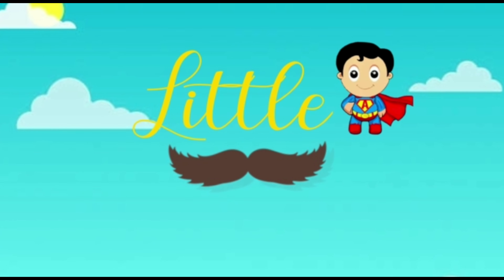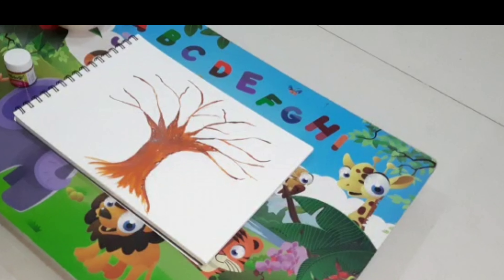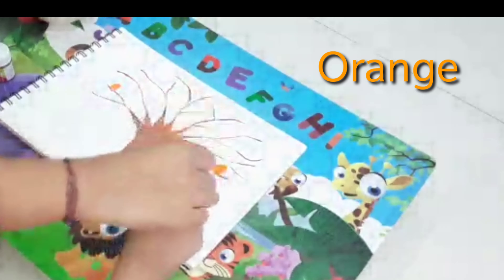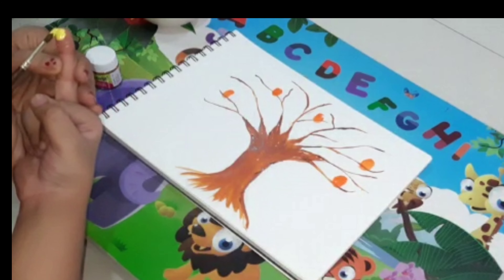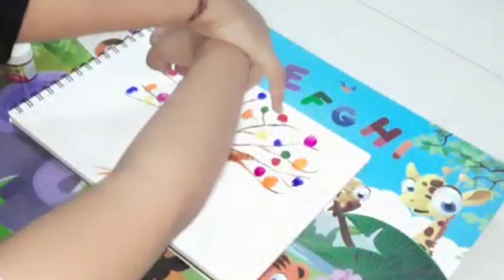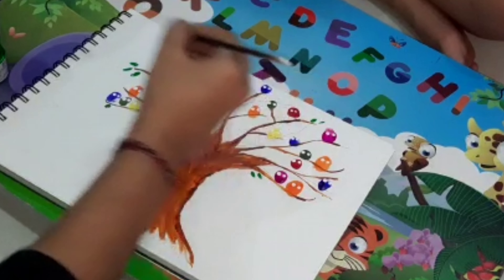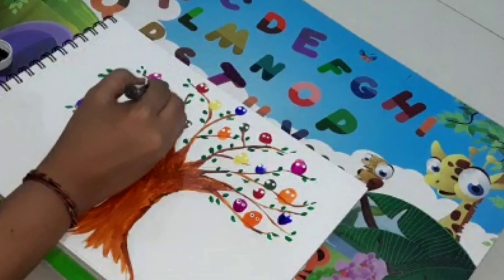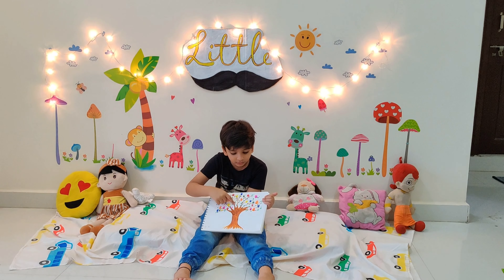Finger painting easy Activity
This is easy finger painting for kids ...